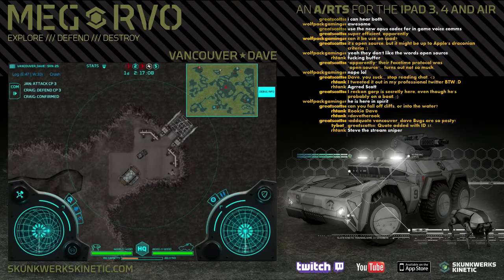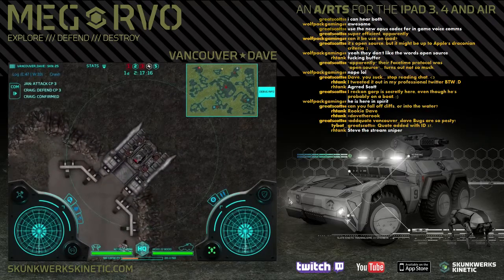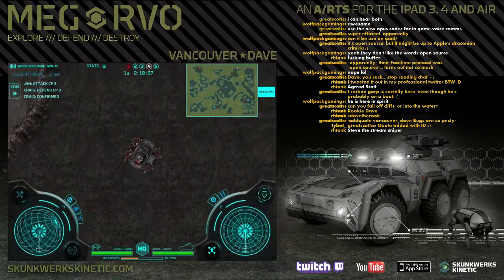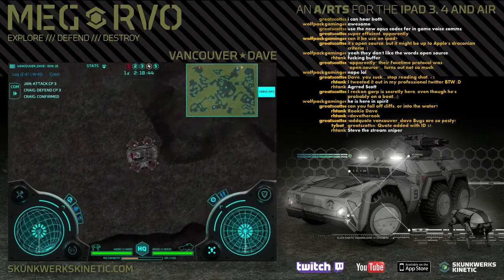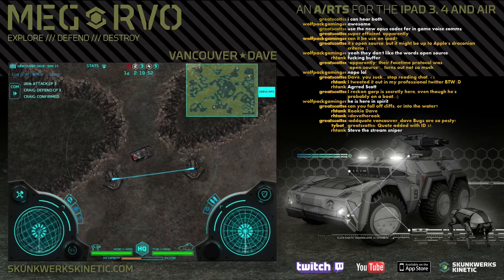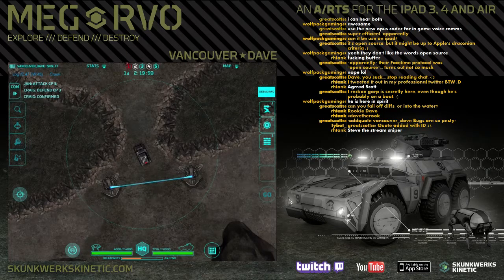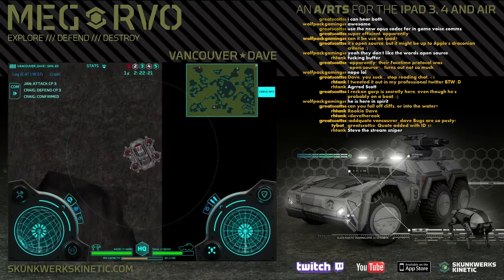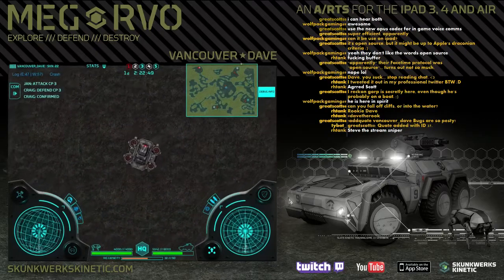MEG RVO / first look at hovercraft's on Central Coast map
Streaming MEG RVO with the Dev team from skunkwerkskinetic.com Showing off the new hovercraft's on Central Coast map.